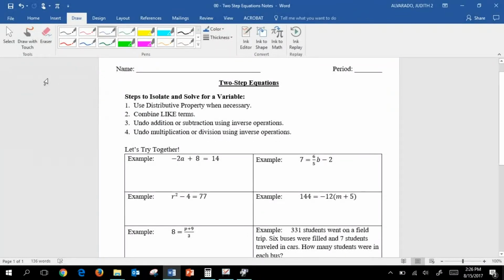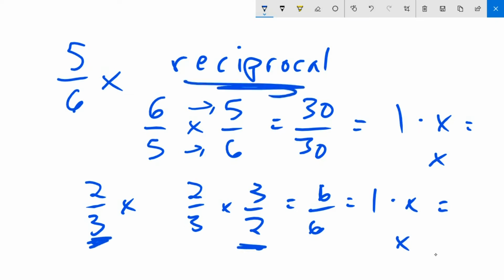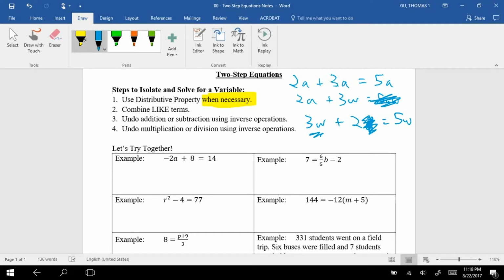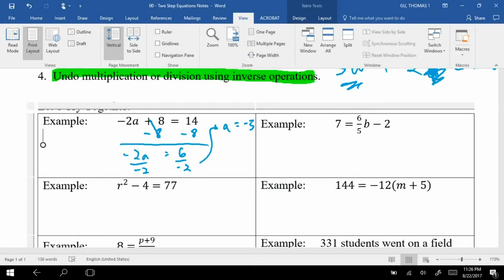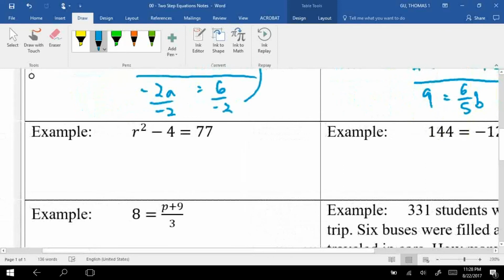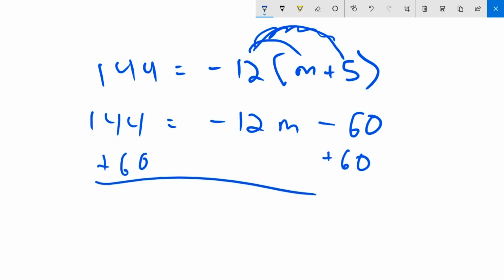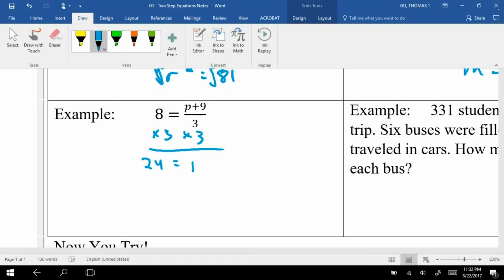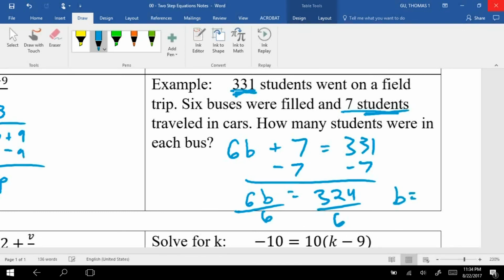Unit 1 | Day 2 | Do the 2-Step (2-Step Equations)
Use the link below to support ya boy and save on your first purchase at iHerb!

For those who are curious about my MyFitnessPal if you wanna follow it's @optimisticsnail

For pictures and things you don't see in the videos, follow me on!